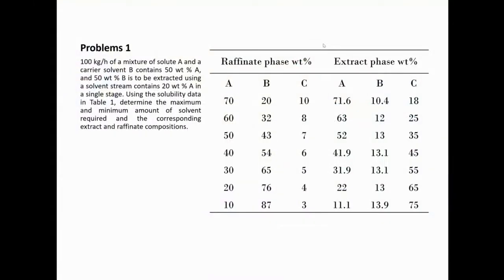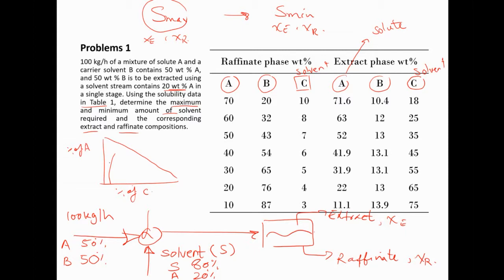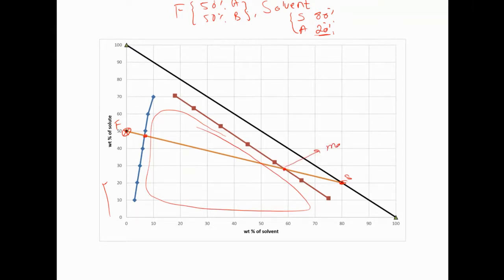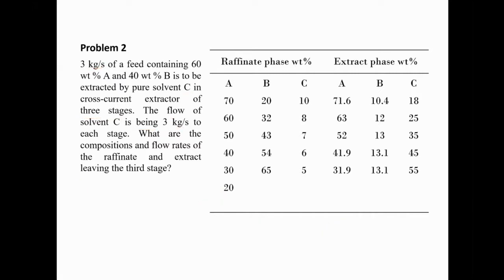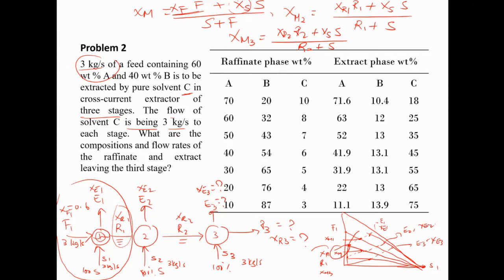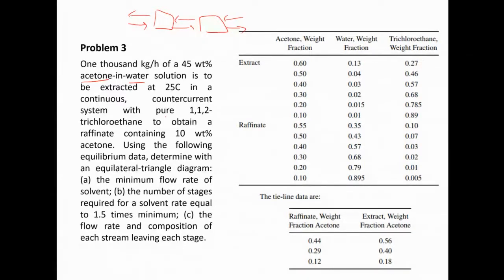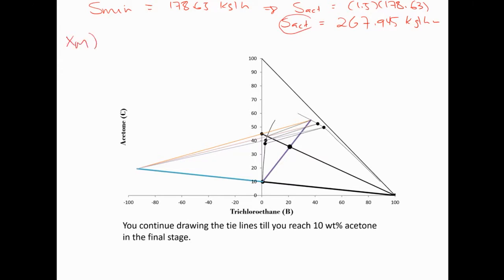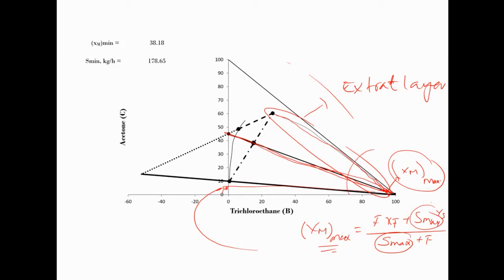30. W13 - Chapter 8 Tutorial